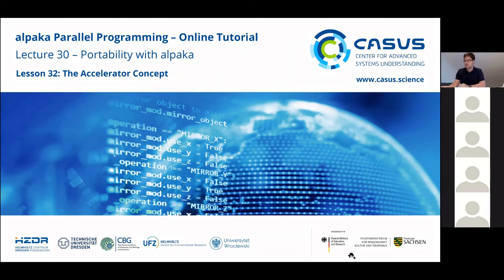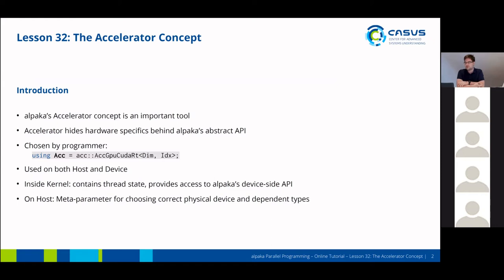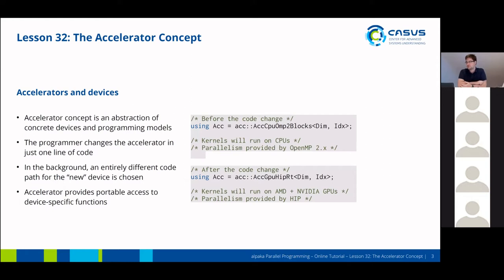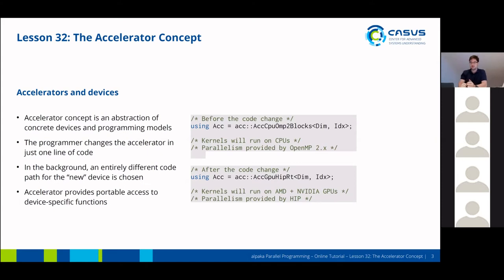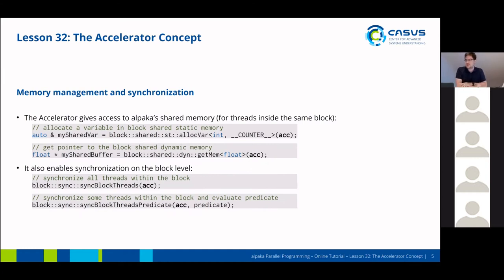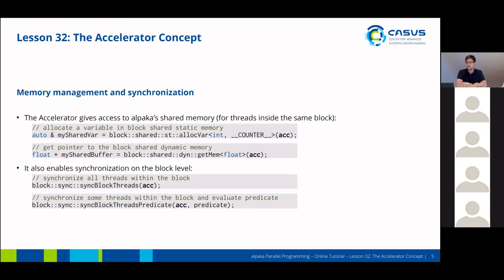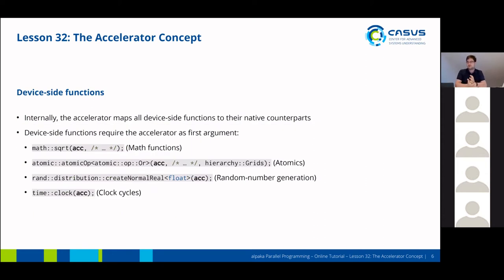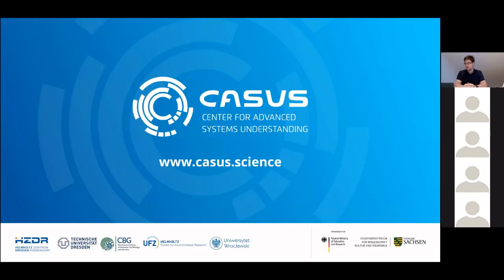Lesson 32 - Accelerator Concept